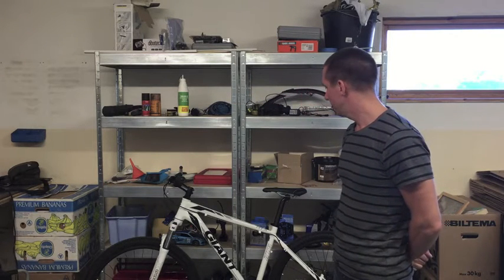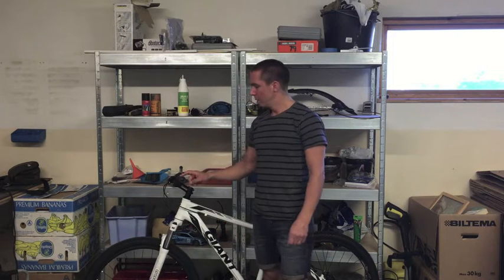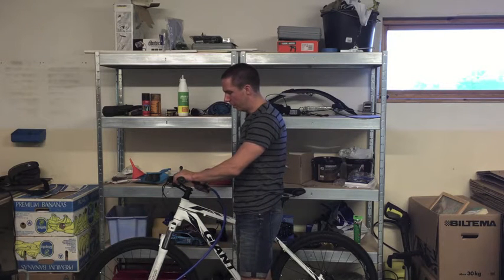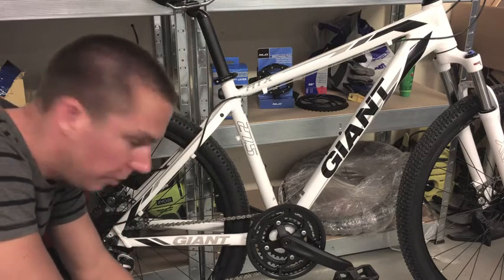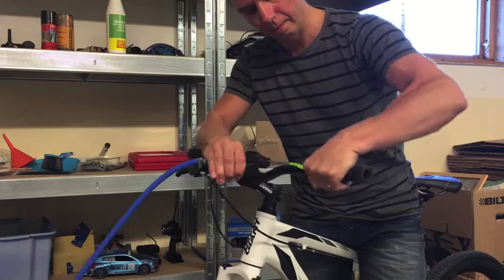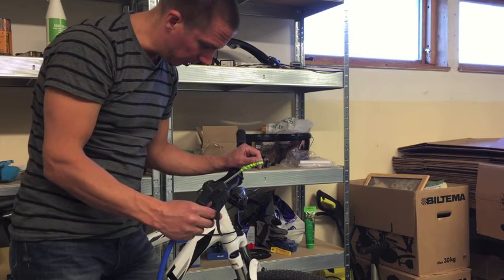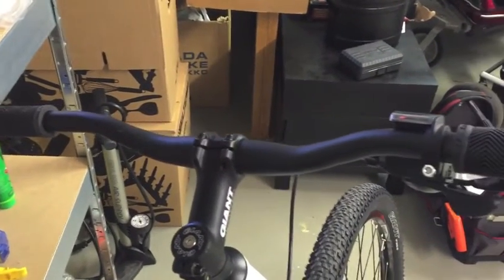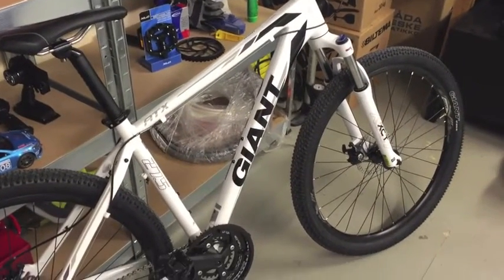DIY E-Bike conversion. Giant ATX 1 - Part 2 of 5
I'm converting a plain MTB to an electric MTB with a mid drive motor.

Bike: Giant ATX 1 2016
Motor: Bafang 750W BBS02 (with a Bling ring 42T as front chain ring).
Battery: 48V 12Ah (From EM3EV. Samsung 18650 cells, 30Q, high power).

Thanks to Kent for the inspiration and helping me deciding what bike to chose. I had a few I was thinking about, but after seeing Kents video I decided to go with the giant atx 1. It's a 27,5" at a reasonable price.

NOTE: I had problems exporting the video (part 2) in high resolution (1280x720) from iMovie, the sound disappeared when exporting it. When I chose to export with a lower resolution (960x540) it worked. Sorry about that, hopefully I will not run in to that problem again.